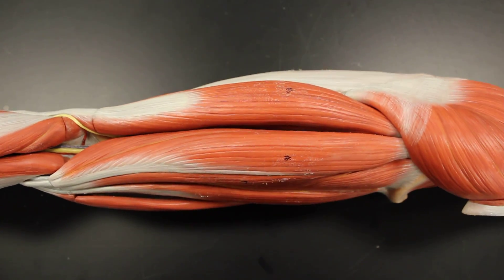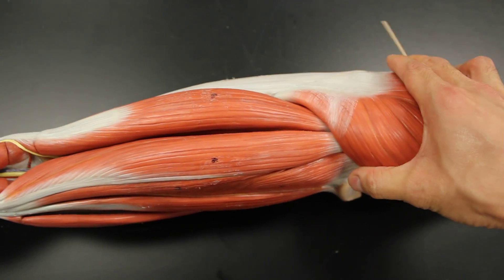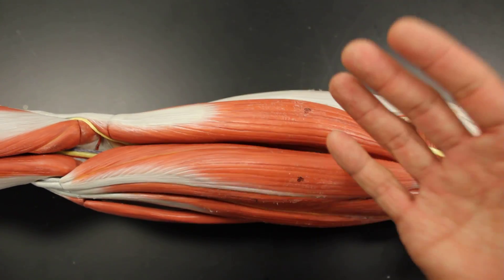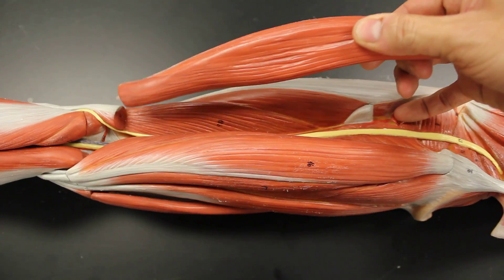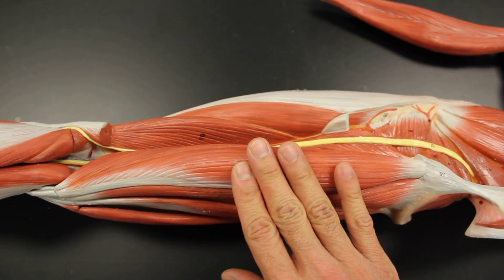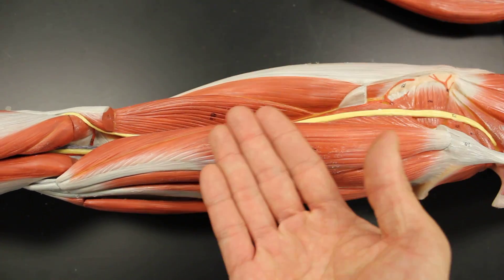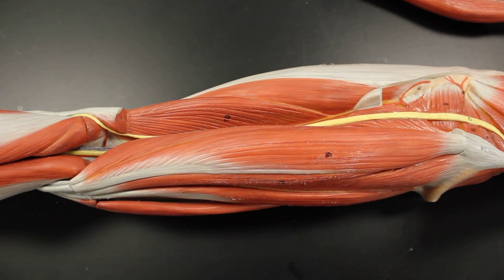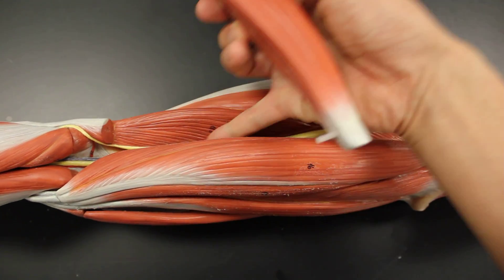MUSCULAR SYSTEM ANATOMY: Posterior thigh region muscles model description. Somso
Short video of the posterior thigh muscles
Identifies:
Biceps femoris
- Long head
- Short head
Semitendinosus
Semimembranosus